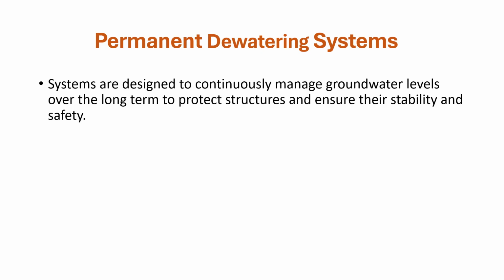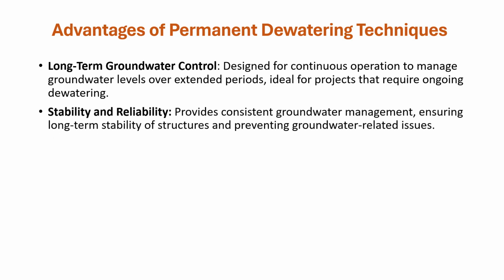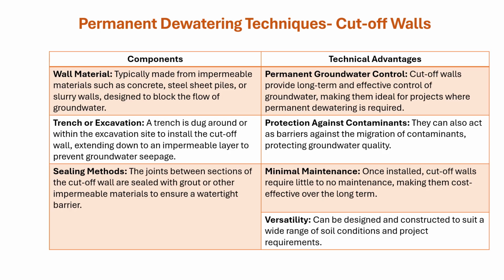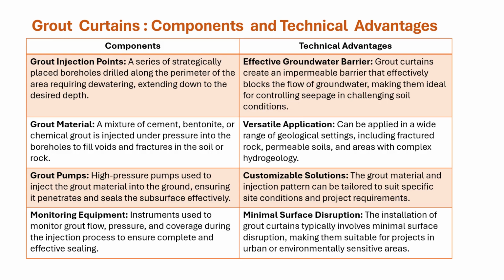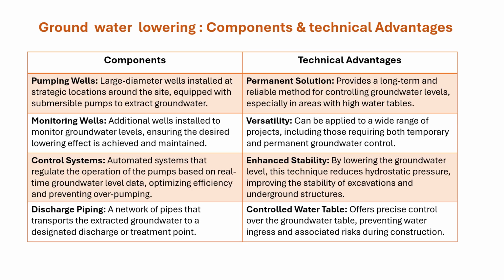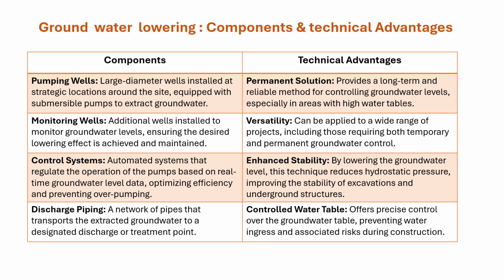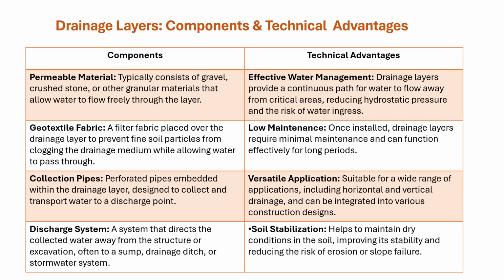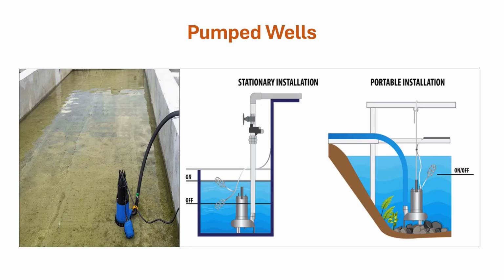Dewatering Systems for Geotechnical Engineering Projects _ Part Three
The  third  part  of this  lecture  series  covers  the  types  of permanent  dewatering  systems  , their  components  , applications  , technical  advantages  and  limitations .